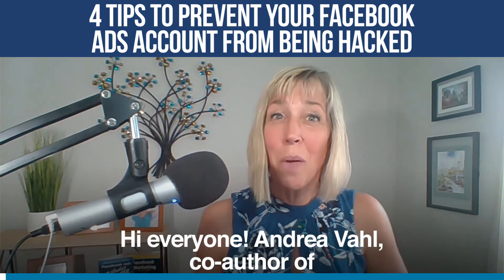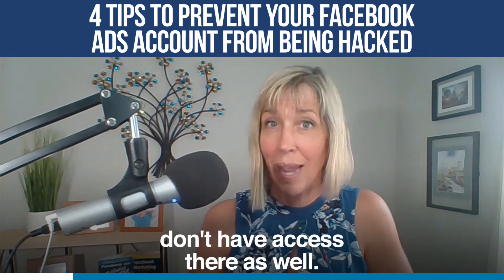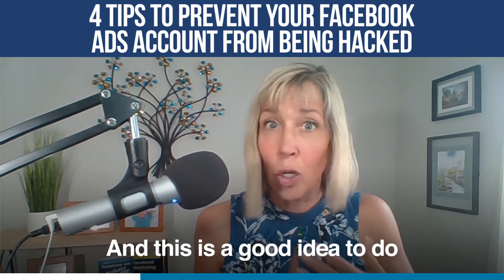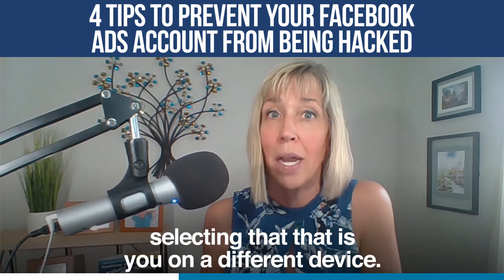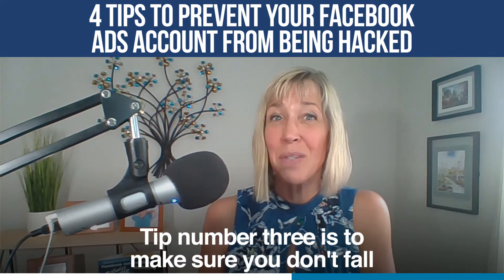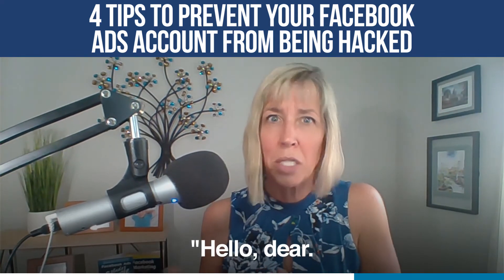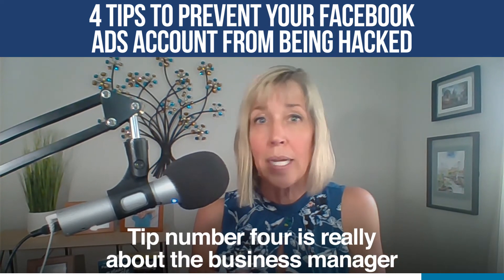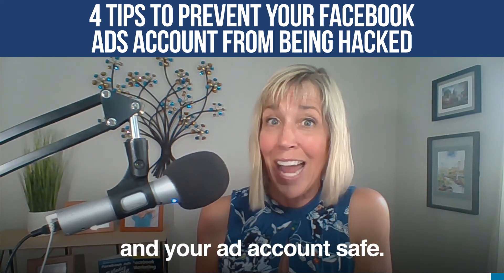4 Tips to Prevent Your Facebook Ads Account from Being Hacked in 2022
Preventing your Facebook ads account from being hacked is really a twofold problem. It's partly protecting your personal profile which is a way that hackers can get into your ads account area. And it's also checking out the settings in your business manager to make sure older accounts don't have access there as well.

In this video, I will walk you through these four tips to protect your (and your client's) accounts.

1. Setup Two-factor authentication
2. Remove all apps with access to your profile (that you don't recognize)
3. Watch out for phishing schemes
4. Confirm that only those people who need access to your account have it

If your Ads account has been hacked the only people who can help you get it back is Facebook itself.